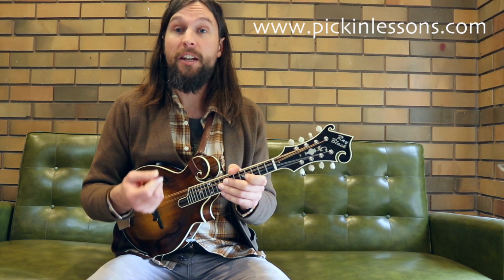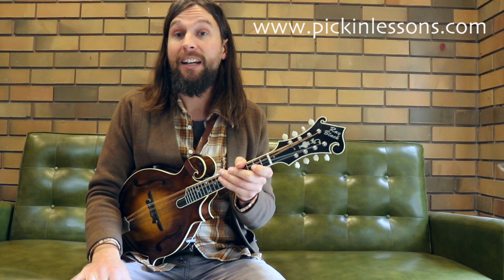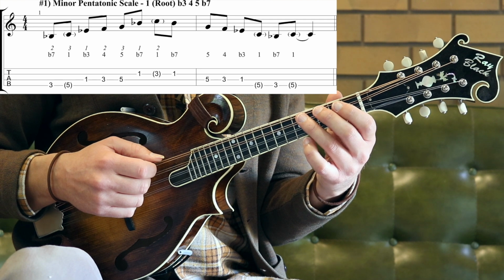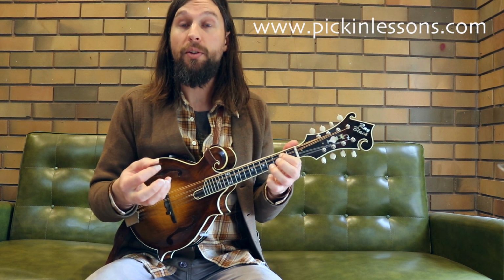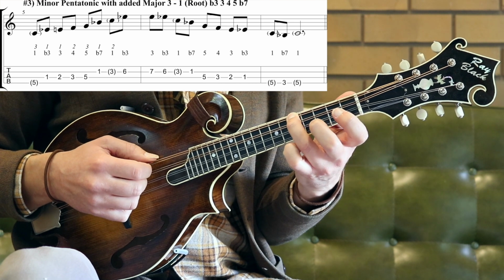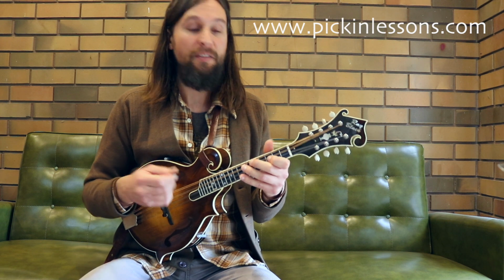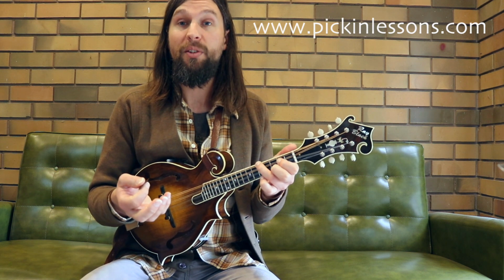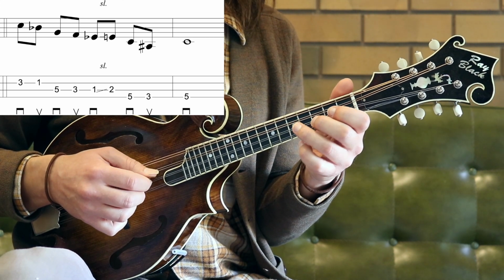Hot Pentatonic Licks: Mandolin Lesson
G’day! In this mandolin lesson we’ll take a look at several bluesy Hot Pentatonic Licks! The licks are built using the minor pentatonic scale, blues scale and the minor pentatonic scale with the added major 3. As part of this lesson we’ll dive into a little theory to help you understand how to use these licks and also start to build your own!

to find the full lesson which

- Includes 2 video lessons covering the scales, licks, practical theory to help using the licks and how to create your own licks;
- Includes the PDF tab worksheet with scales & licks plus the intro example tab;
- Scale theory basics.
- Downloadable MP3 examples of scales & licks, the intro example plus a jam track!